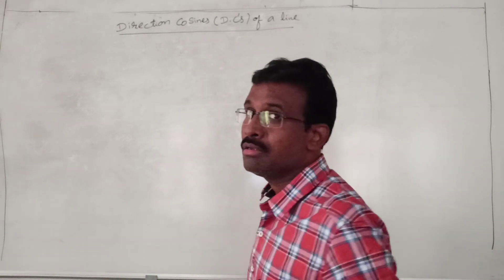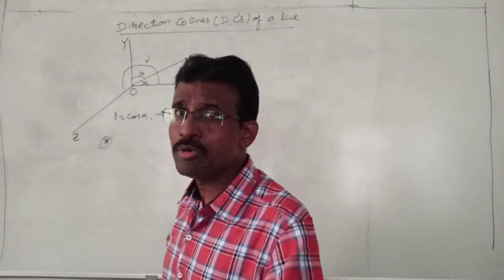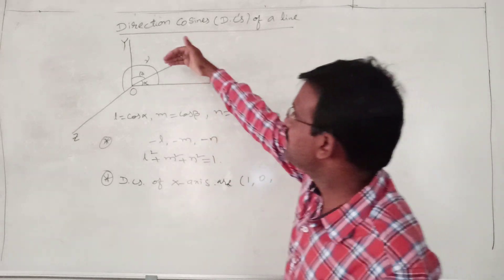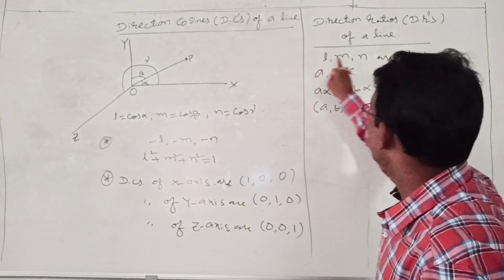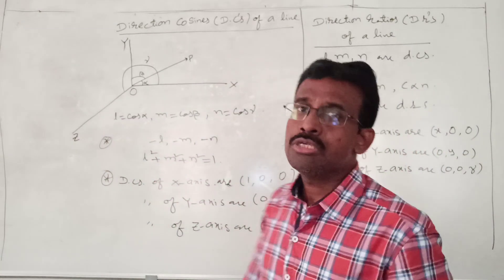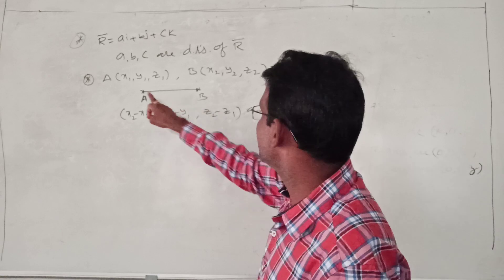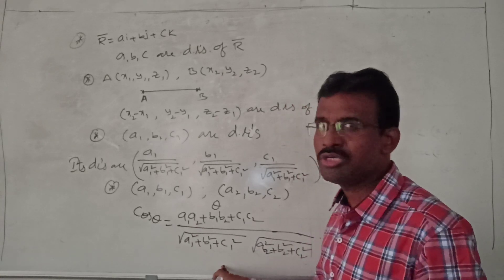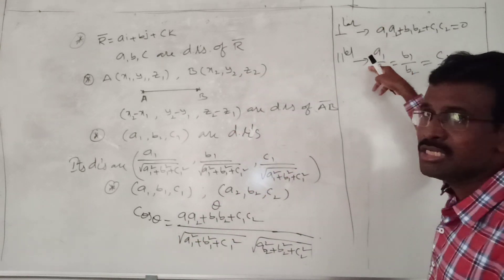Maths paper/ solid geometry/ paper -6 / video 3/dcs & drs concept